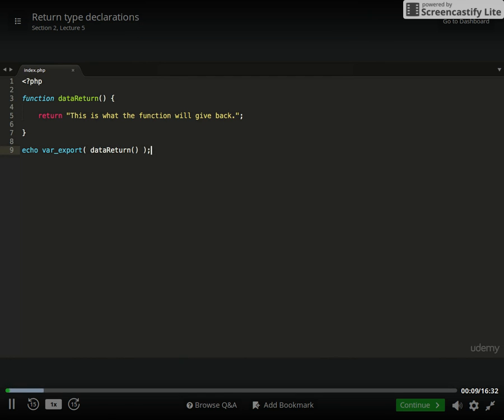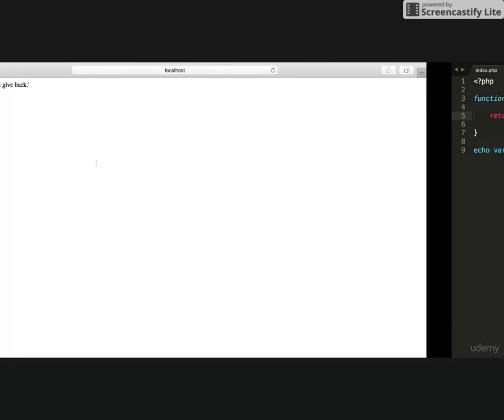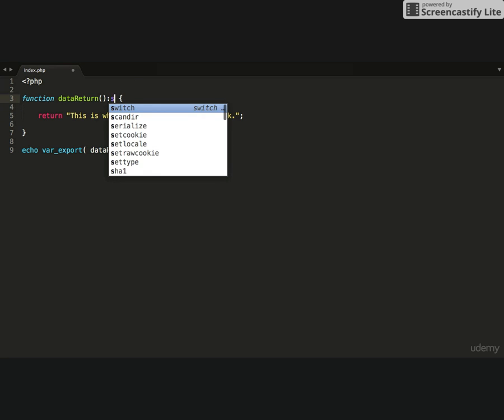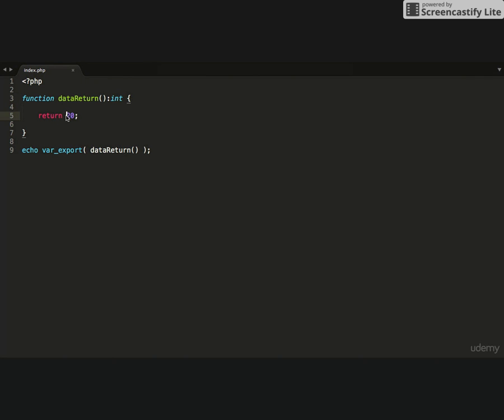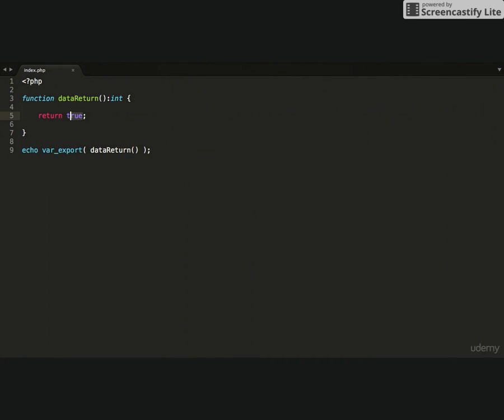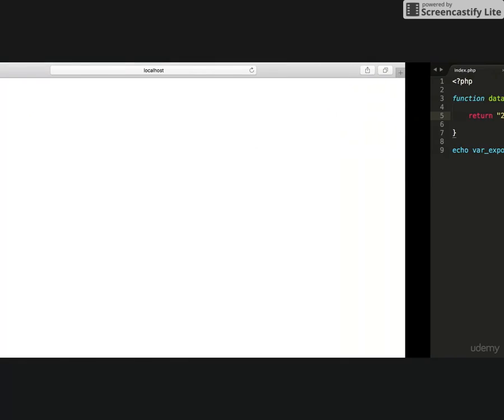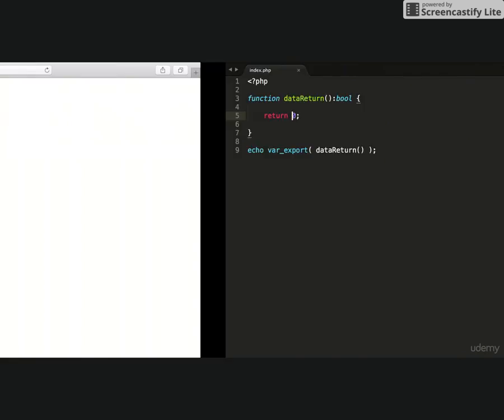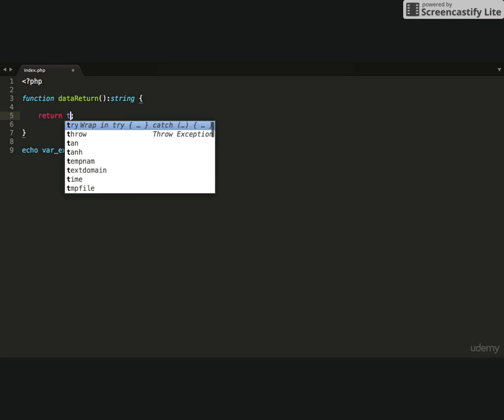05 Return type declarations 1